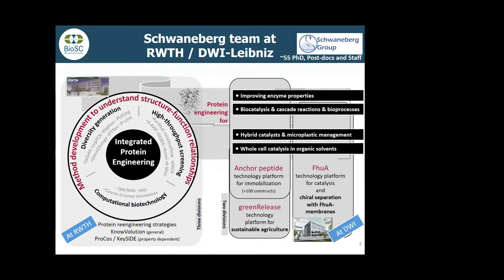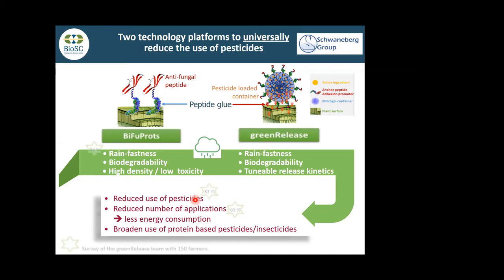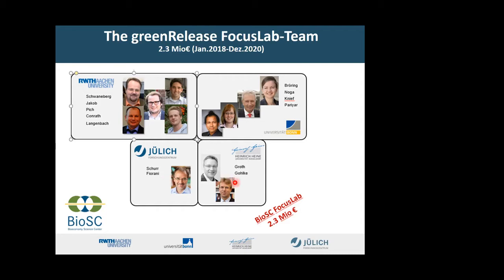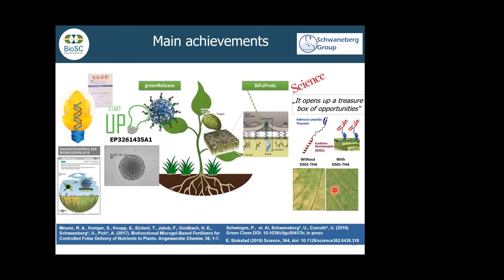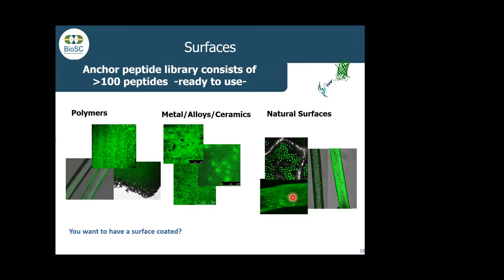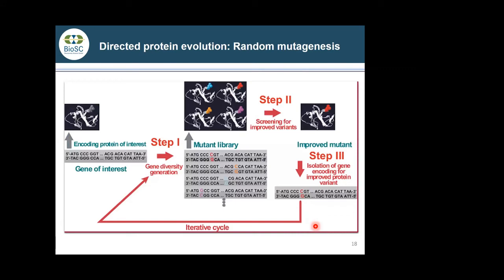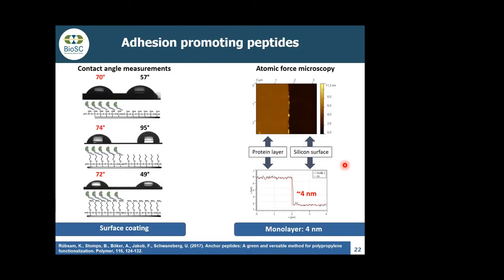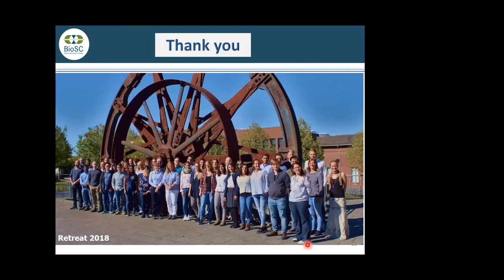Ulrich Schwaneberg, RWTH Aachen University (14.08.2020)